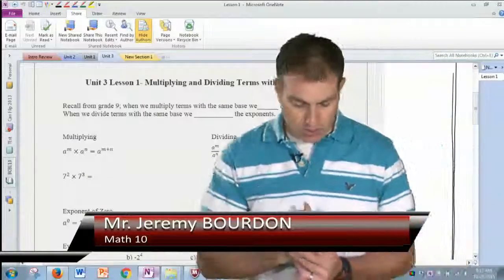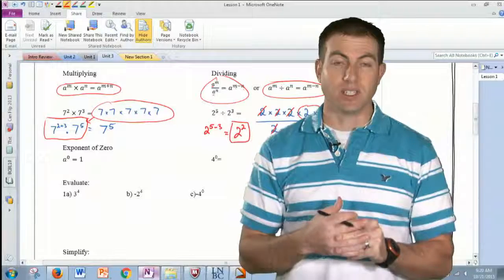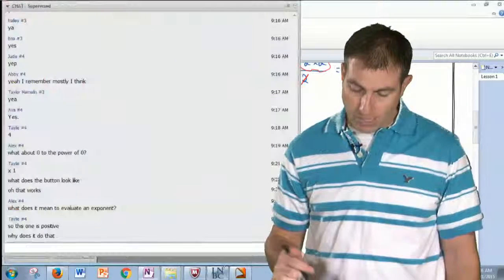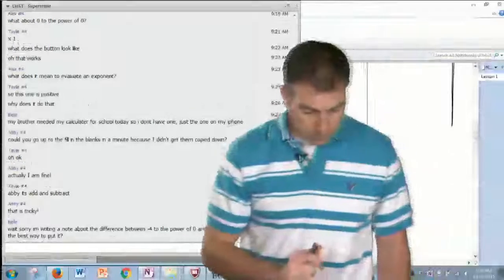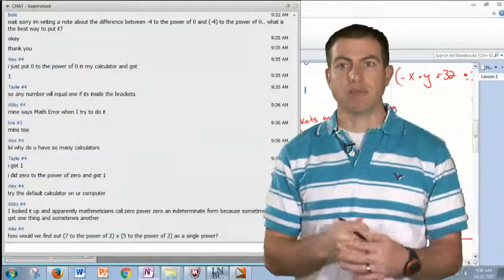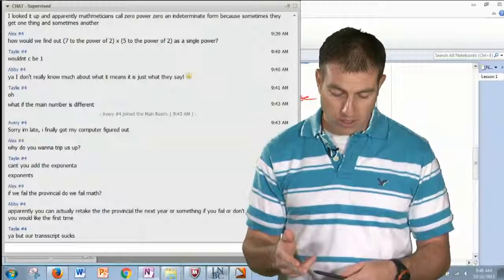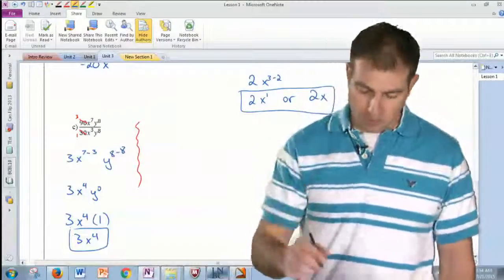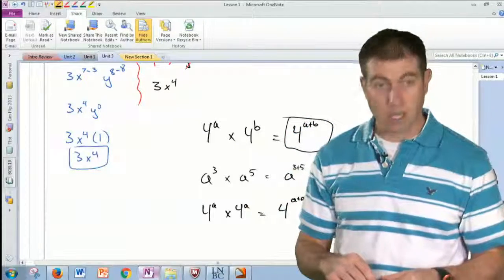Math10 21 October 2015